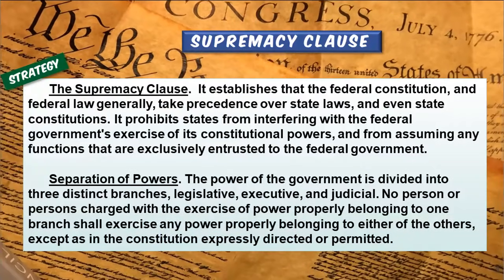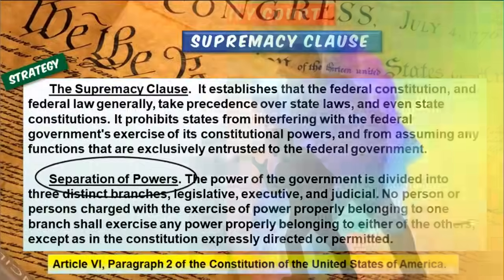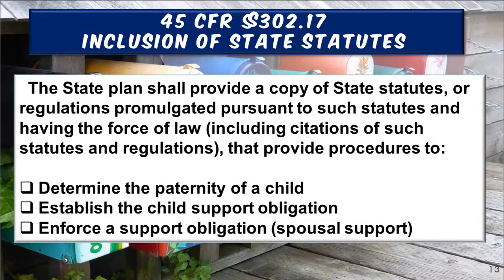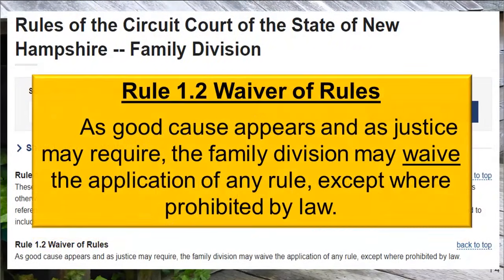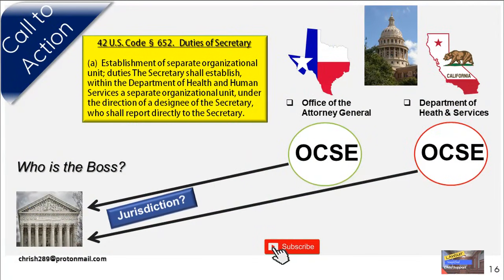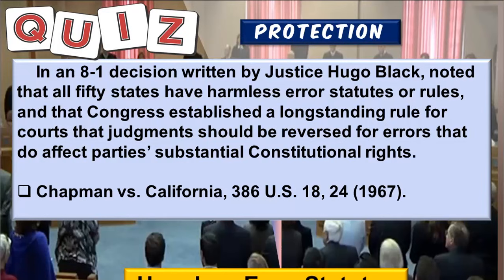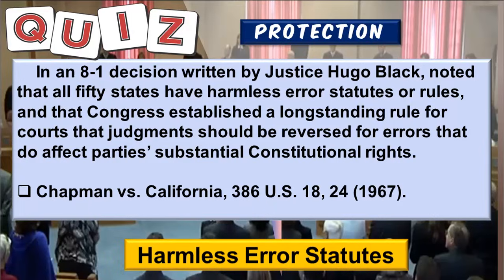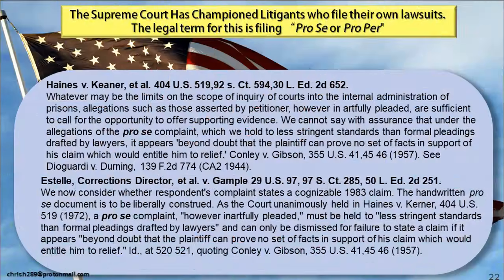Which Laws You Can Use To Defeat Child Support - Constitution or State Statutes & Codes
Violation of your federal constitutional rights can cause reversible errors that can affect your child support case.  Challenge Child Support with case Laws from Federal Or State.
Constitution – “We The People” – affirm that the government of the United States exists to serve its citizens. The first ten amendments constitute the Bill of Rights.

Child Support Lawsuit Simplified. We teach you strategies and techniques to free yourself of judicial misconduct from the State and Federal. The guarantee is YOURS.

00:00  - START
00:21  - Marbury vs. Madison
01:17  - Supremacy Clause
02:32  - Disclaimer
03:46 - Masterclass online course
04:25  - 45 CFR 302.17 Inclusion Of State Statutes
06:00  - New Hampshire Rule 1.2 Waiver of Rules
06:40  -Case law Knox vs State of Texas
08:48  - 2nd Amendment
10:10  -  Chapman vs California - Harmless Error
11:15  - Write a Powerful and Effective Affidavit
12:58  - Haines vs Keaner - Pro Se Representation
11:40 - Child Support Masterclass online course
14:25  - CALL TO ACTION